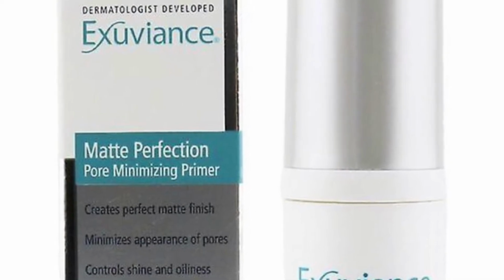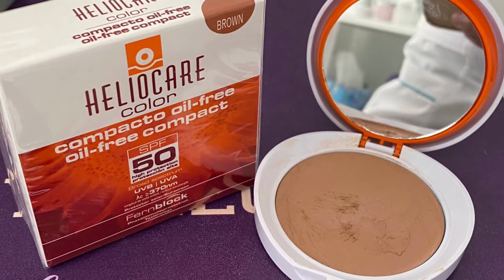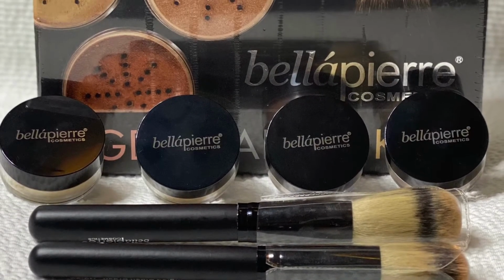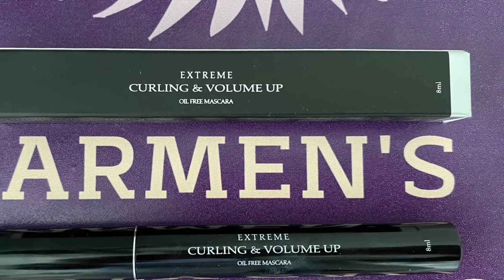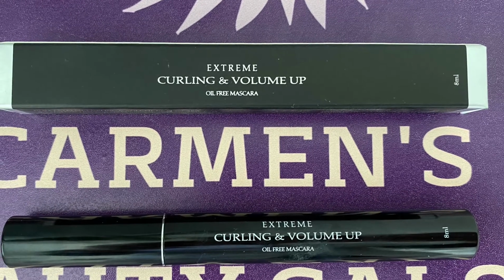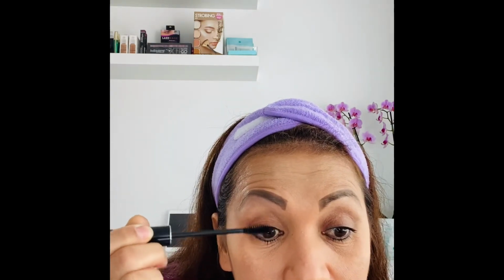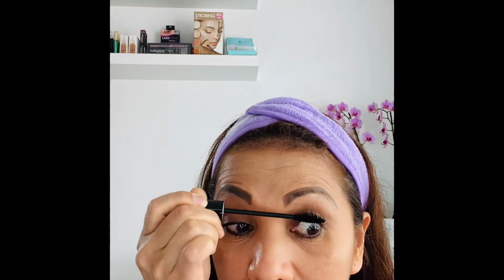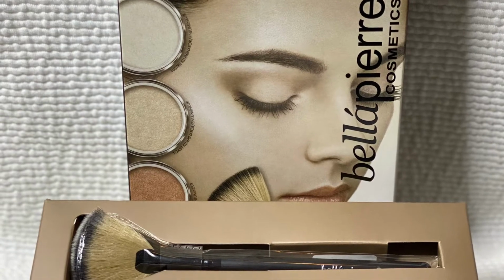Beauty tips,a quick daily makeup w/natural product. It gives your skin healthier & w/out irritation.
HELIOCARE
Heliocare is an antioxidant dietary supplement that helps maintain your skin's ability to protect itself against the aging effects of free radicals*. The product has been used extensively, worldwide over the course of many years and has been shown to be extraordinarily safe.

-Heliocare Gelcream Colour SPF50 50ml Non-oily, easy-apply, I also used as foundation, it gives a healthy bronzed look. Ideal for daily make up.

-Heliocare compact oil free spf50 is a sunscreen care, recommended as a fotoprotective makeup
Perfect makeup, luminous look and tan!. His always with me specially in sunny season

EXUVIANCE
Exuviance is a line of anti-aging skin care products by parent company Neostrata. Exuviance's philosophy is that skin renewal starts with exuviation (shedding surface skin cells) so that their formulas can activate and work together with your skin, revealing visible results.

-Exuviance Matte Perfection can be worn under makeup as a primer, or over makeup to impart a fresh, shine-free finish . Oh I love this product

BELLAPIERRE
Bellápierre Cosmetics is the ultimate source for high quality, all-natural mineral make-up that provides perfect coverage for all skin types and offers great selection of exciting colours to suit your style, mood and most importantly to enhance your natural beauty.

-The Get Started Kit is designed to educate women about the advantages of mineral make-up and to give them the confidence to achieve the flawless, natural look they desire with bellápierre.

-This Strobing Kit contains 4 illuminators to suit a wide range of skin tones. Formulated with natural ingredients, the loose powder illuminator melt into the skin

MAKE-UP STUDIO PROFESSIONAL
-A natural, full and tight eyebrow? Then this product is perfect for you! This smooth formula has the precision of a liquid brow liner, but with a silky matte finish. The PRO Brow Gel Liner is fast drying, waterproof and smudgeproof.

LABELLO
-Labello innovative moisture store effect - highly effective formula based on skin's own hydramine and grape seeds extracts long lastingly supports on your lips.

-Labello Crayon Colour Lip Balms is unlike any other tinted lip balm, it offers high colour coverage on your lips

-The Dlux Black Volume Mascara does not damage the eyelashes.  It makes the lashes darker and fuller.

Available @ Carmen’s Beauty Salon
💻 Carmens-beauty-salon.com